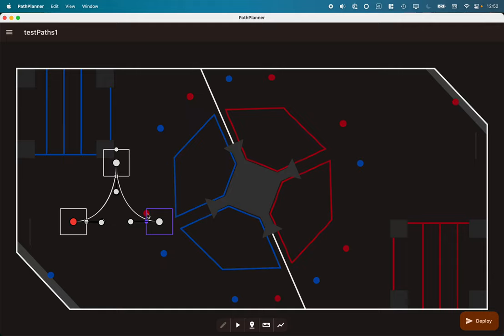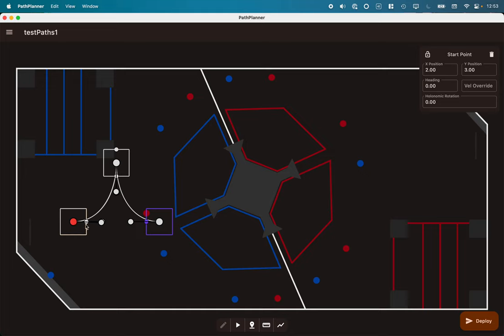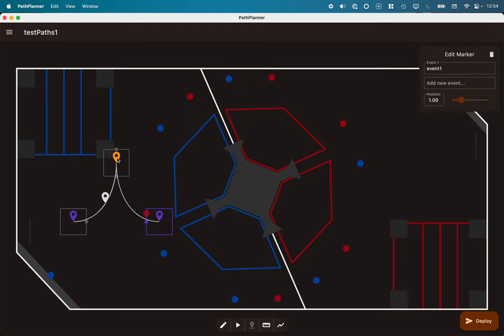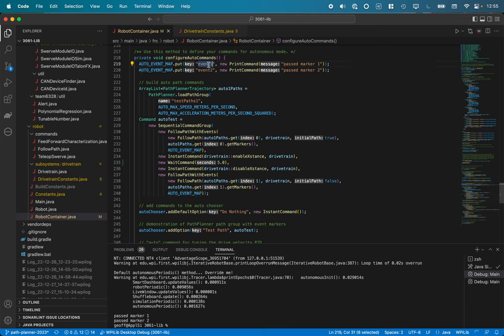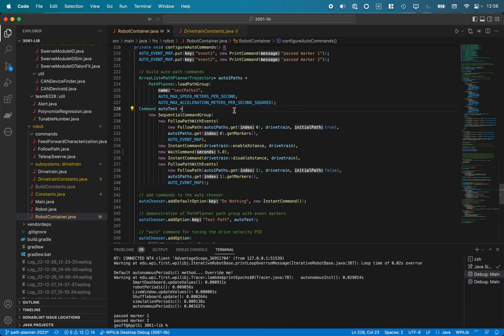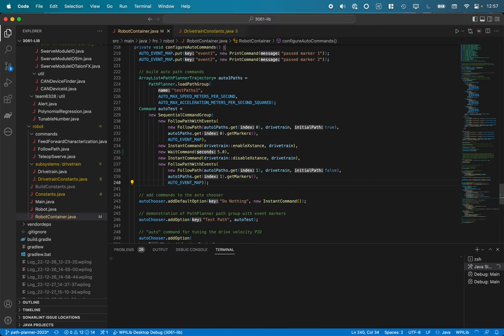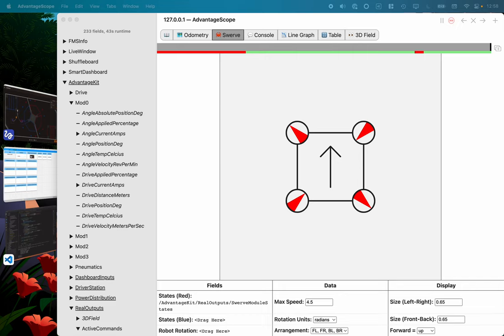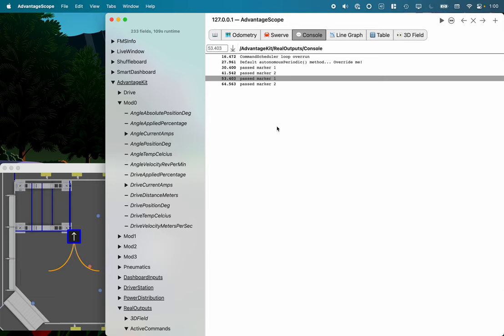PathPlanner 2023 Overview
demonstration of how to leverage the new event markers, stop points, and path groups in PathPlanner 2023